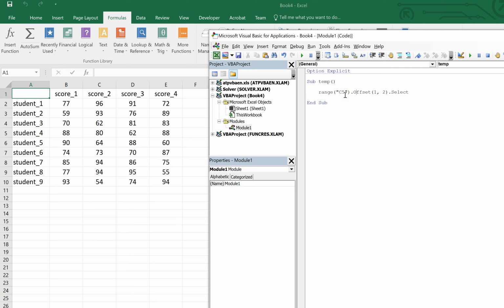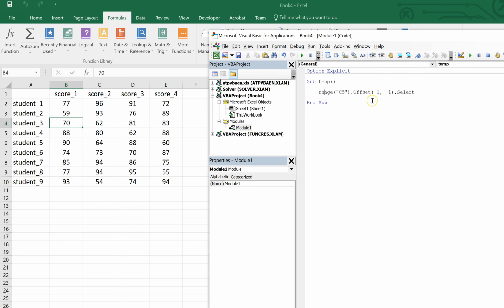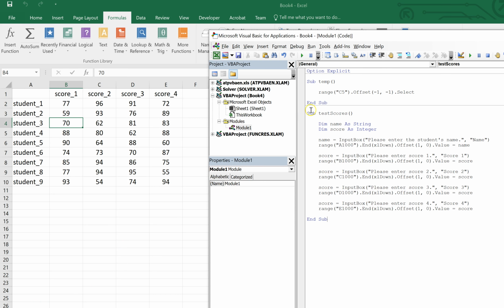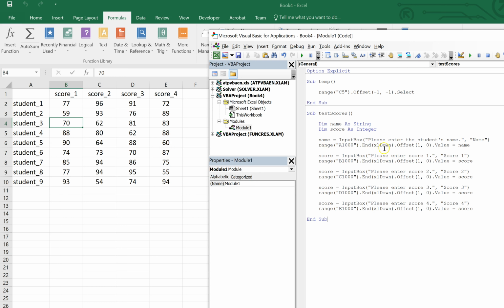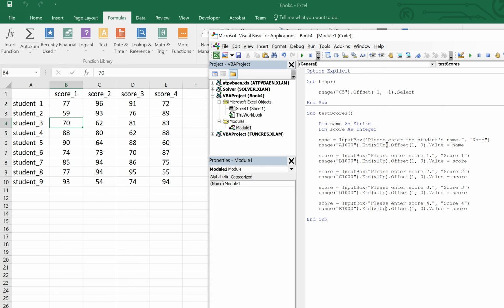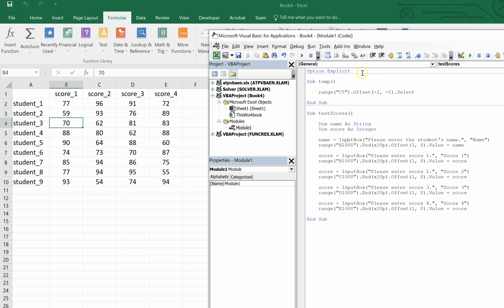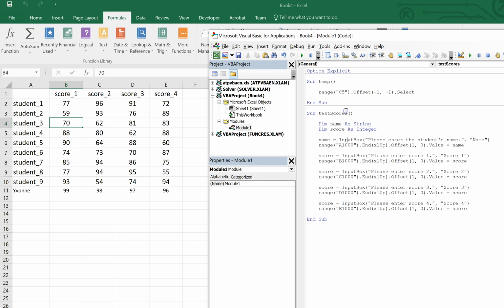VBA Range Offset Property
This demonstrates how to use the range offset property and explains how it differs from the cell property.